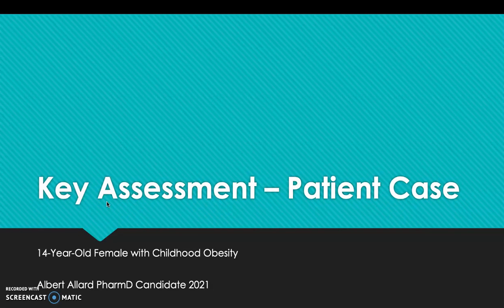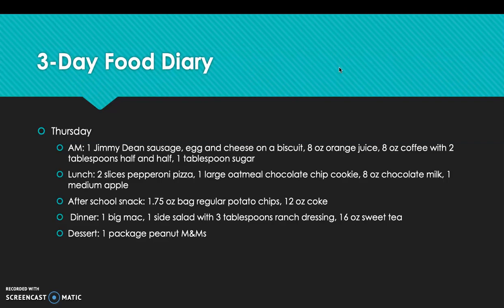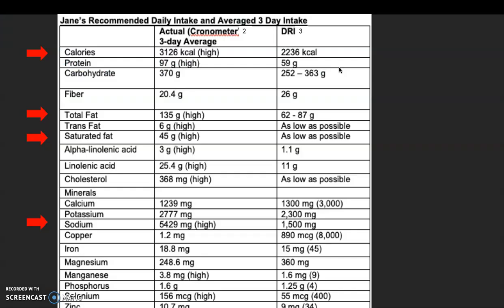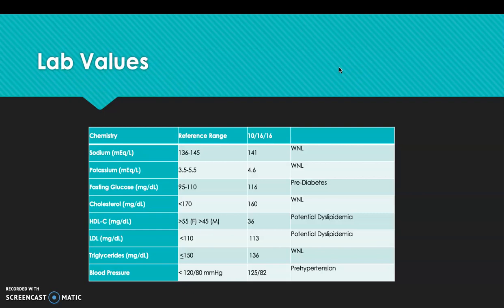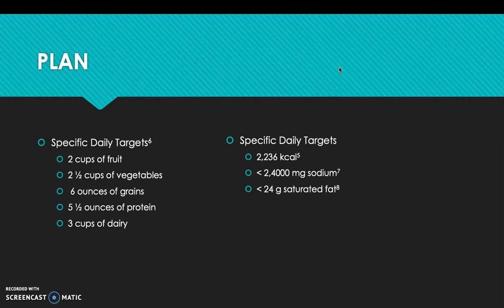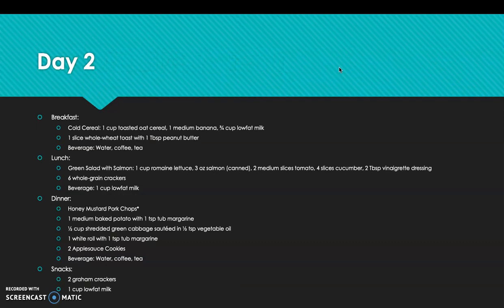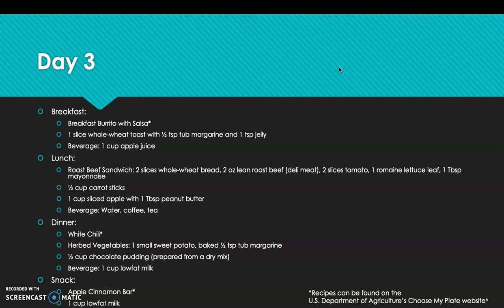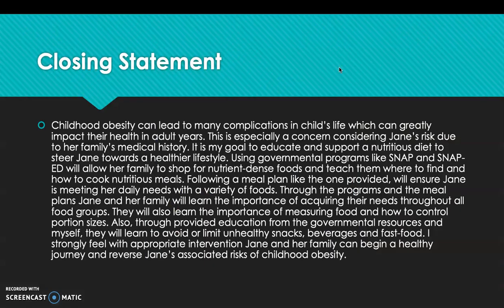Nutrition Across A Lifespan - Key Assessment Patient Case - Albert Allard